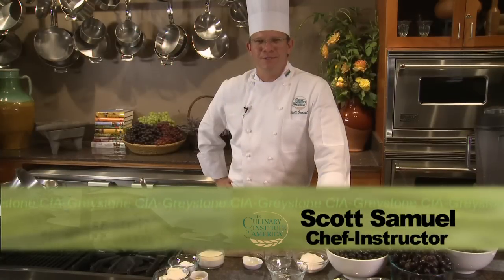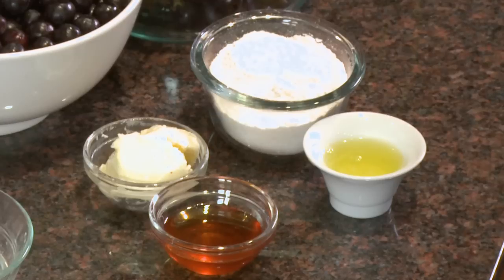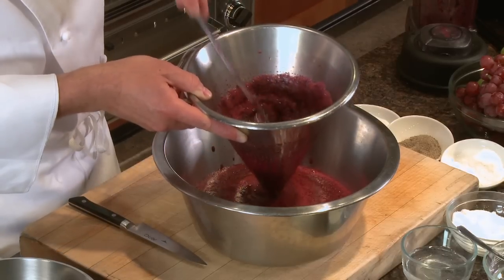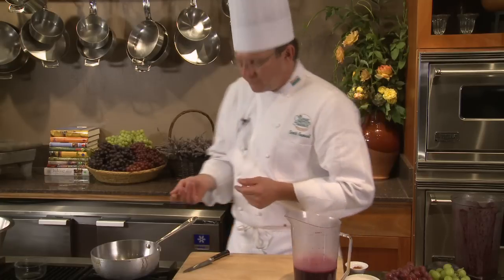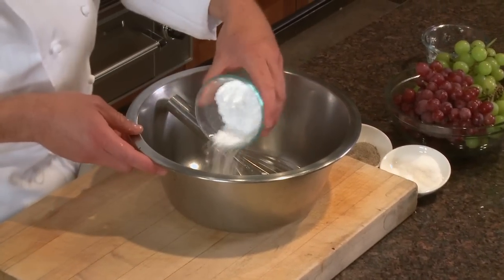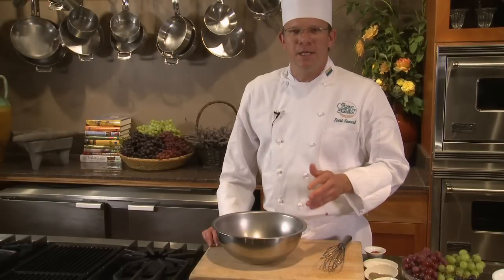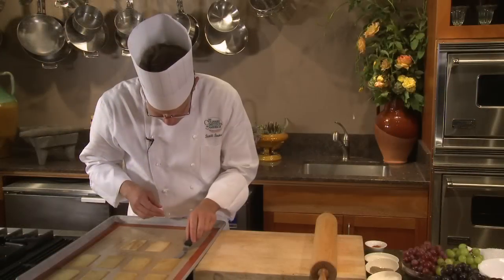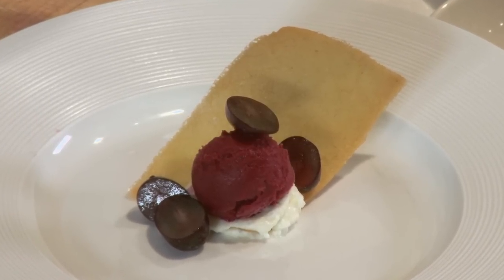Black Grape Sorbet with Goat Cheese Mousse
We value raw grapes for their sweetness, crunch and vivid gemlike colors. They're the eye candy on a pale chicken salad or soufflé, the colorful contrast on a cheese plate. Cooking them transforms their color while concentrating flavor. Chef Scott Samuel of the Culinary Institute of America was asked to develop some contemporary recipes with California table grapes. In this video Chef Samuel makes a sorbet that retains the grapes vivid color and fresh flavor.